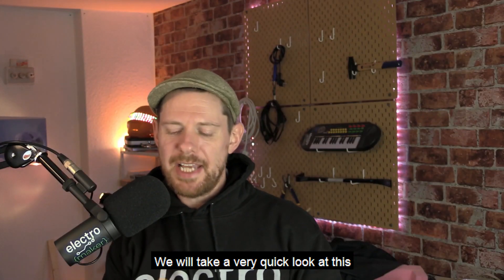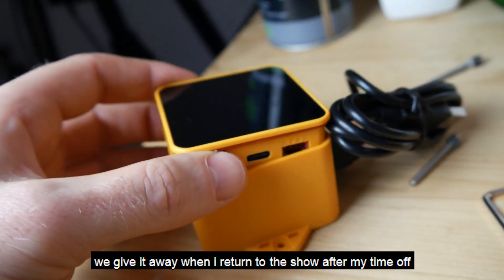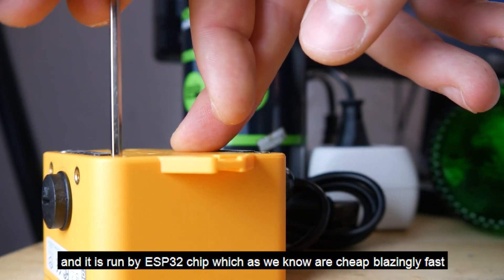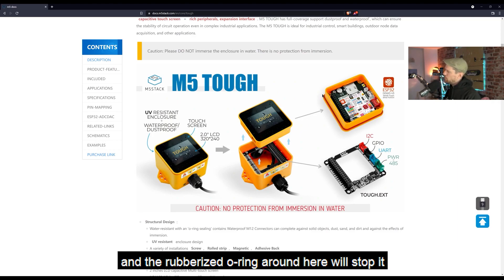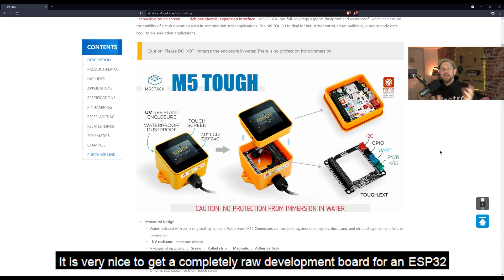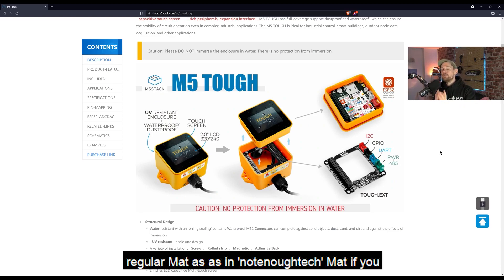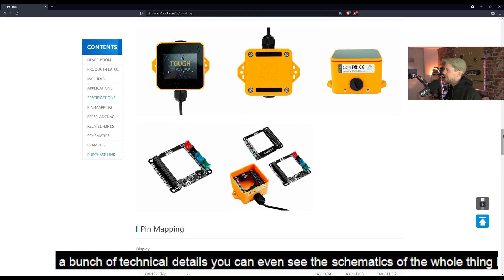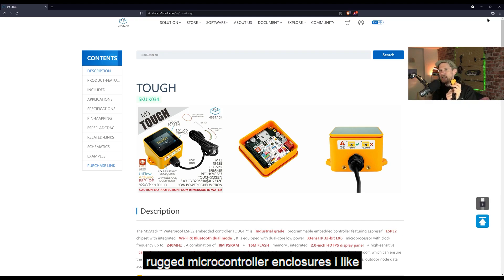Snippet of Electromaker's show features M5TOUGH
Let's find out what features does this recent rugged Embedded Controller M5TOUGH has in Richard's show! @Electromaker